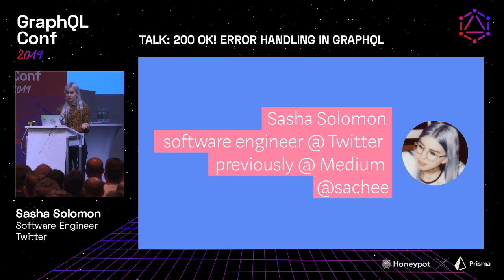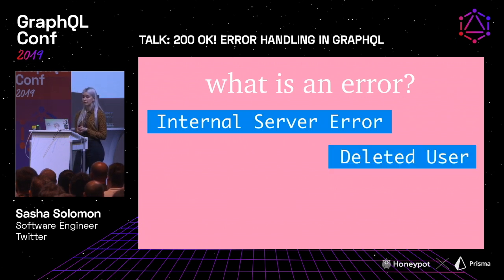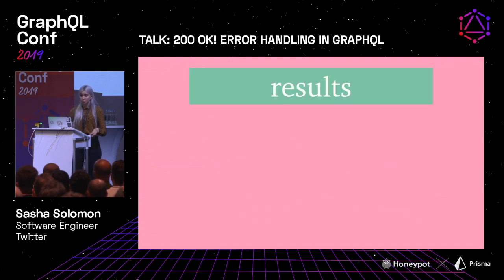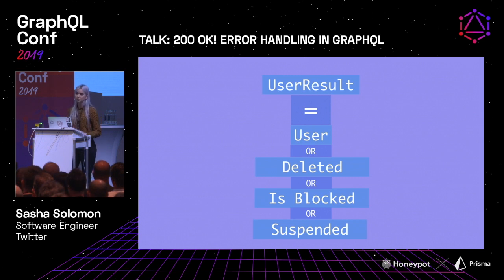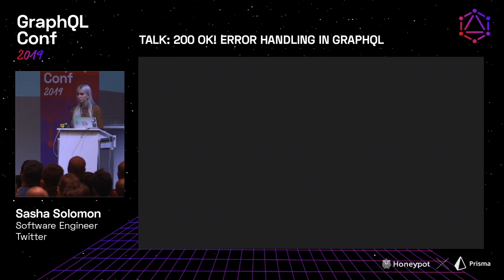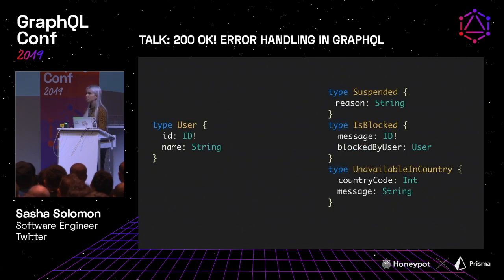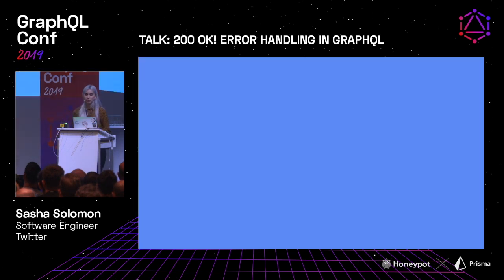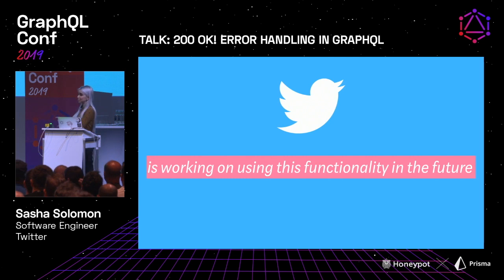200 OK! Error Handling in GraphQL — Sasha Solomon @ GraphQL Conf 2019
We all know what happens in GraphQL when things are going well, but what happens when things don't go so well? How do you handle errors in GraphQL? What is an error? Find out how not all 'errors' are errors, how we can have a better understanding of our data, and how to model domain errors in our GraphQL schema.